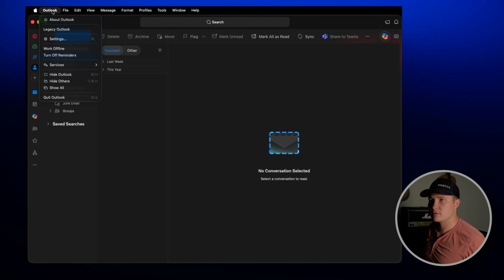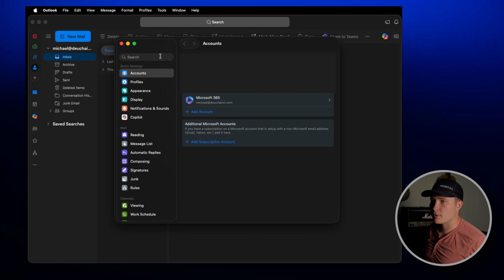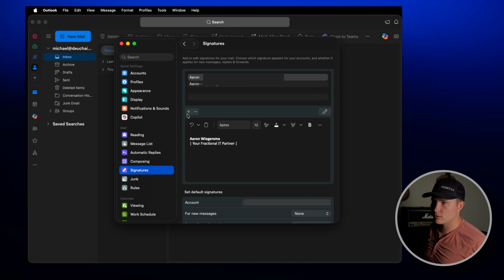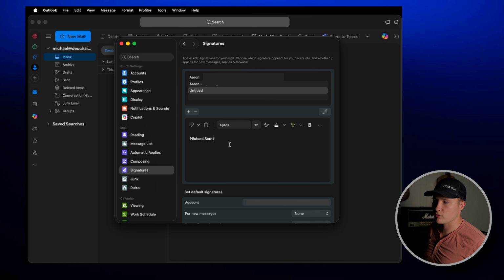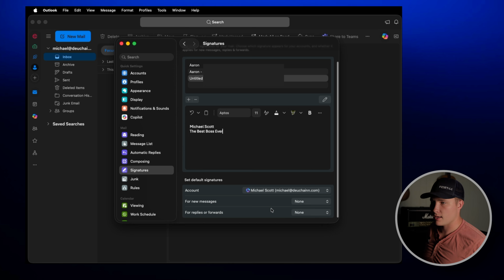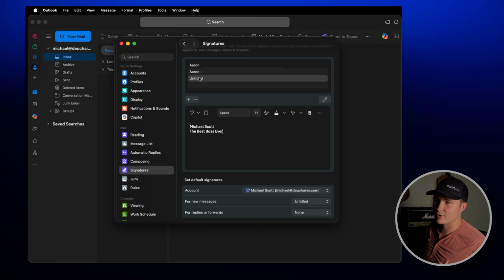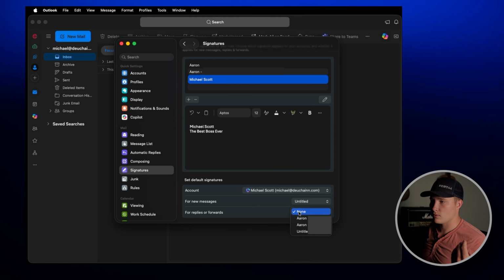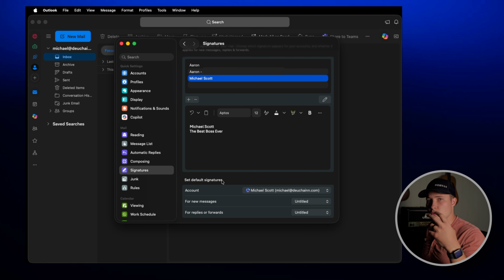How to Add an Email Signature in Outlook for Mac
earn how to create and add an email signature in Microsoft Outlook for Mac.

In this quick tutorial, I’ll show you where to find Outlook’s signature settings, how to create a new signature, assign it to the correct email account, and automatically add it to new emails or replies.

00:00 – Introduction
00:14 – Open Outlook Settings on Mac
00:24 – Find Signature Settings
00:28 – Create a New Email Signature
00:41 – Assign the Signature to an Account
00:47 – Add Signatures to New Messages
01:11 – Set Signatures for Replies
01:45 – Test Your New Signature

You can also create multiple signatures and choose which one you want to use when composing an email. This can be helpful if you manage multiple email addresses or want a shorter signature for replies.

At Fort44, we provide managed IT and cybersecurity services for small and medium-sized businesses.